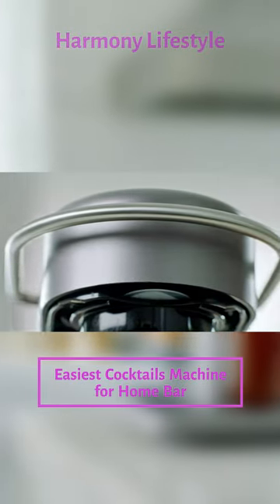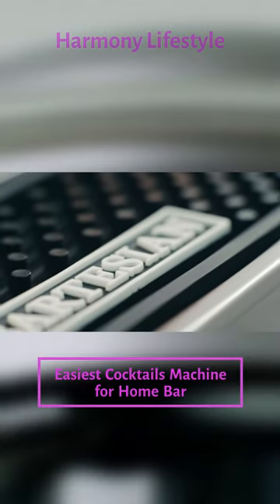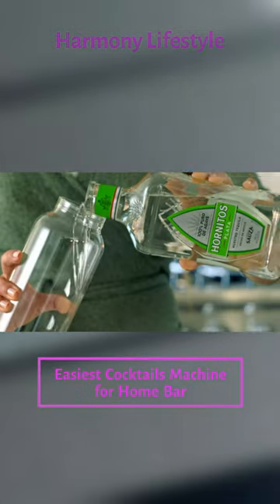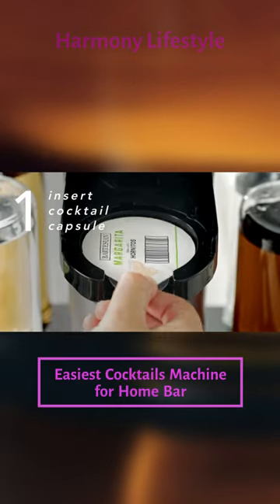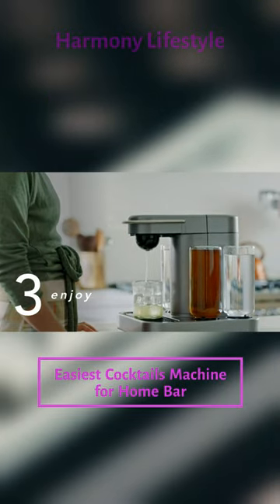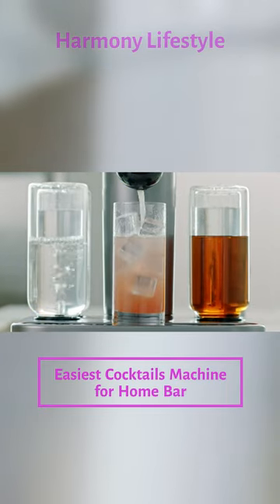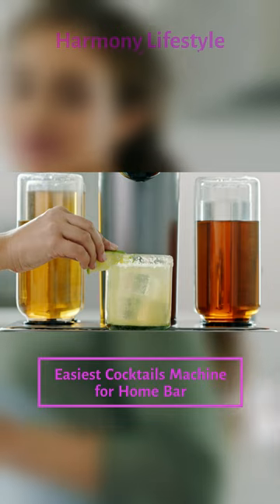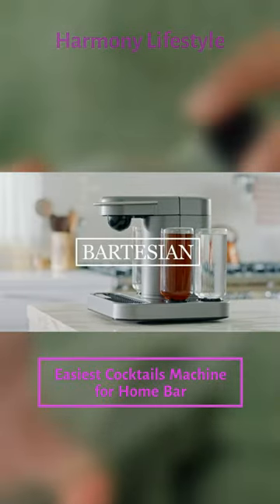Easiest Cocktails Machine for Home Bar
The *Bartesian Premium Cocktail and Margarita Machine*  is the perfect solution for those who love to entertain but don't have the time or expertise to create complex cocktails. With this easy-to-use machine, making delicious cocktails at home has never been easier.

The *Bartesian machine is an automated cocktail maker*  that uses pre-made cocktail capsules to create a wide variety of drinks. With just the push of a button, you can have a perfectly crafted cocktail in seconds. The machine comes with a variety of cocktail capsules, including classics like margaritas and cosmopolitans, as well as more unique options like the Old Fashioned and the Mai Tai.

Not only is the *Bartesian machine*  incredibly easy to use, but it is also designed to be easy to clean. The machine's water reservoir and cocktail shaker are both dishwasher safe, and the exterior can be wiped down with a damp cloth.

With the *Bartesian machine* , you can impress your guests with your mixology skills without having to spend hours preparing drinks. The machine is perfect for dinner parties, game nights, or any other occasion where you want to serve delicious cocktails without the hassle.

In summary, the *Bartesian Premium Cocktail and Margarita Machine*  is the easiest cocktails machine for your home bar. With its automated functionality, simple push-button design, and easy-to-clean components, you can enjoy a wide variety of delicious cocktails with minimal effort. So why not add some convenience and style to your home bar with the *Bartesian machine* ?

Looking to impress your guests with delicious cocktails at your home bar without spending too much time and effort? Look no further than the *Bartesian Premium Cocktail and Margarita Machine* . This innovative cocktail machine is designed to make creating cocktails a breeze, even for those who have never mixed a drink before.

With its push-button simplicity, the Bartesian allows you to easily create a variety of cocktails, including margaritas, cosmopolitans, old fashioneds, and many more. Simply insert a cocktail capsule into the machine, choose your preferred strength and mixology level, and let the Bartesian do the rest. In just a few moments, you'll have a perfectly crafted cocktail that rivals those made by professional mixologists.

The *Bartesian cocktail machine*  is also incredibly easy to clean, making it perfect for home use. Its sleek design and compact size mean that it won't take up too much space on your countertop, and its intuitive touchscreen interface makes it simple to operate.

One of the best things about the Bartesian is that it allows you to experiment with different drinks and flavors without having to invest in a lot of expensive equipment or ingredients. With the machine's wide range of cocktail capsules, you can easily create specialty drinks and cocktails that are sure to impress your guests.

Whether you're hosting a party or just relaxing at home, the *Bartesian Premium Cocktail and Margarita Machine*  is the perfect addition to any home bar. Its ease of use, versatility, and convenience make it the ideal tool for creating drinks specials and perfect cocktails every time. So why wait? Invest in a Bartesian today and start enjoying delicious, perfectly crafted cocktails at home!